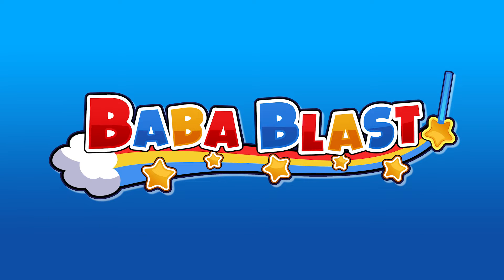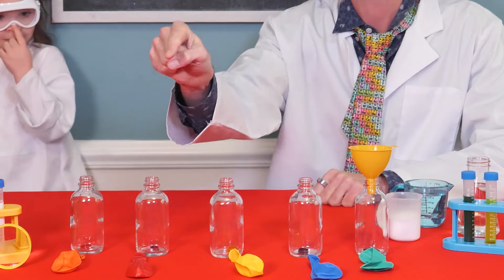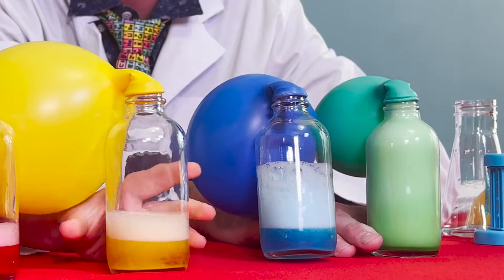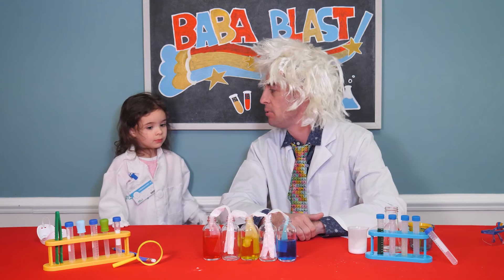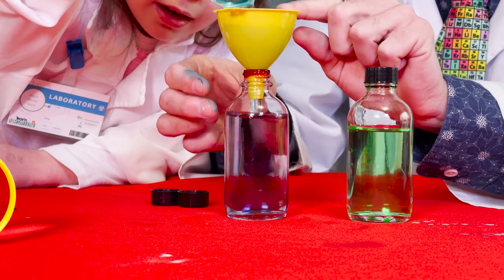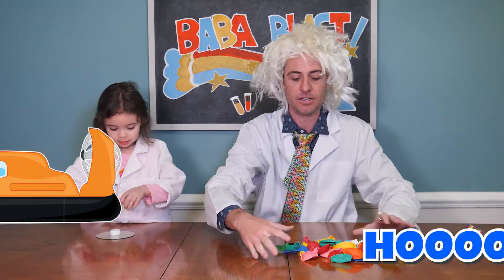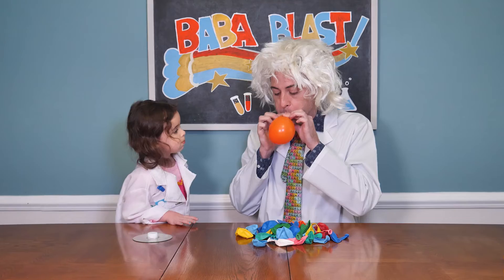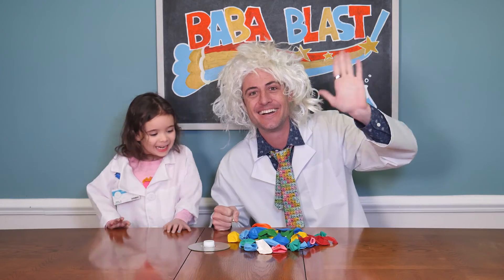Learn Science, Make Fun and Entertaining Experiments | Learning Videos for Kids | Baba Blast!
In this fun-filled learning video for toddlers, Kyle and Maggie perform fun and entertaining science experiments that involve Ballons, Water, Toothpaste, and Changing Water Color! Learn the definition of hypothesis and watch Kyle from Baba Blast! conducting 5 science experiments!

Content
2:04 Experiment #1: Balloons with Vinegar and Baking Soda
5:50 Experiment #2: Water Travels Through Paper Towels
8:46 Experiment #3: Magic Changing Water Color / Mixing Colors
11:38 Experiment #4: Elephant Toothpaste / Warm Green Slime
13:32 Experiment #5: Balloon Hoovercraft
17:10 Playtime: Balloon Playtime

Baba Blast! kids' videos are perfect for preschool-age and kindergarten-age children! Toddlers can even benefit from this education. For more Baba Blast! educational videos for kids and toddlers!

Baba Blast makes learning easy and fun, creating free educational videos, music, songs, and stories for kids, and toddlers all over the world!